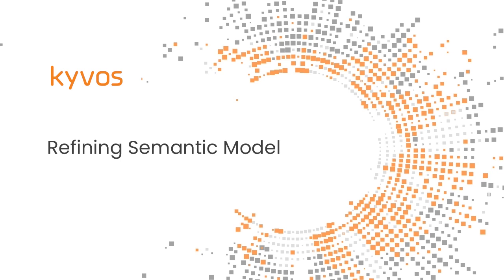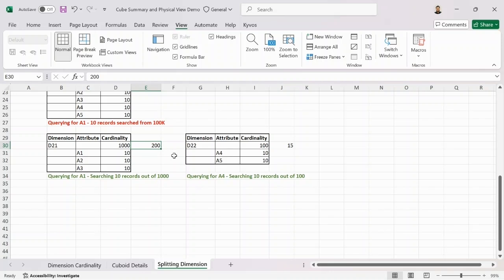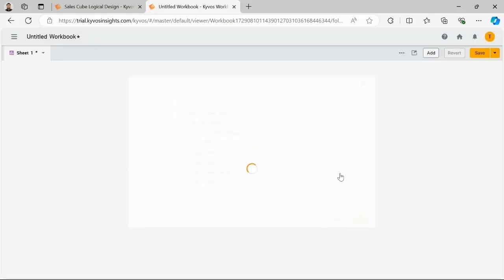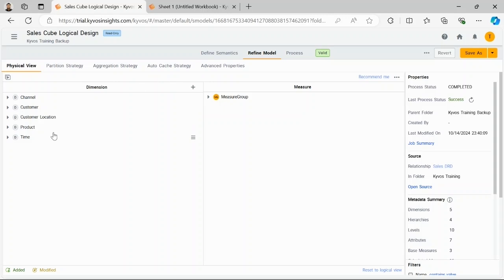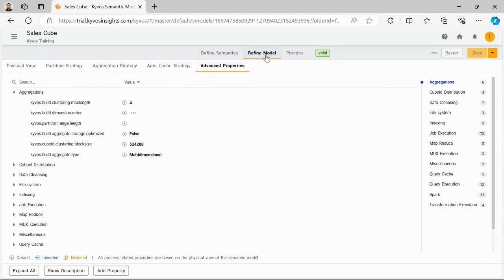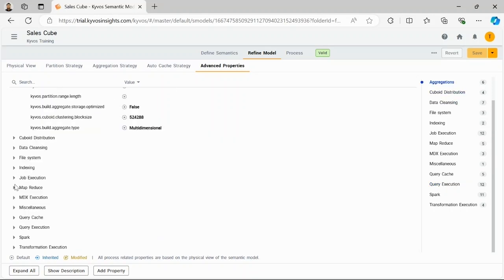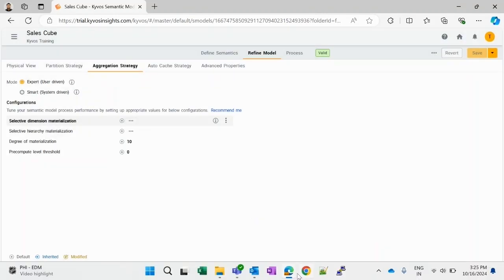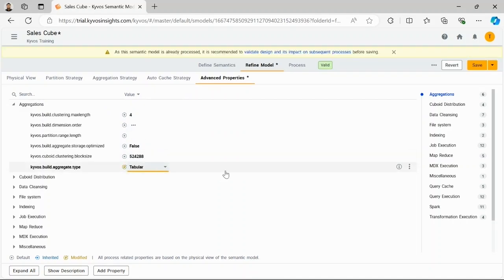Kyvos Semantic Model- Refining Semantic Models